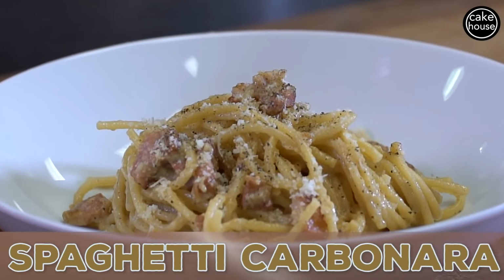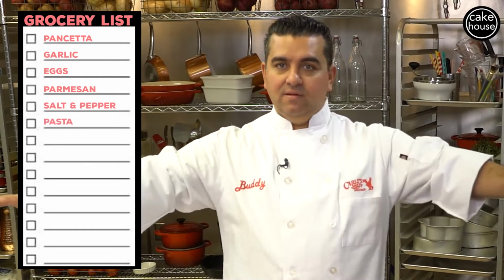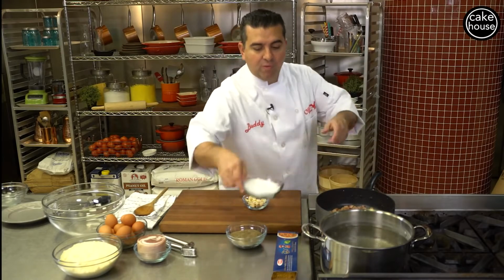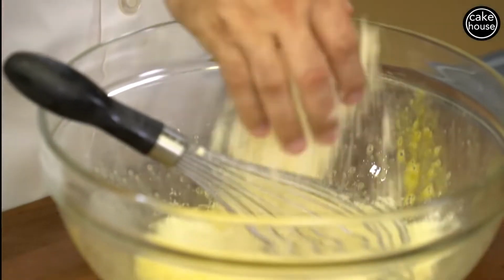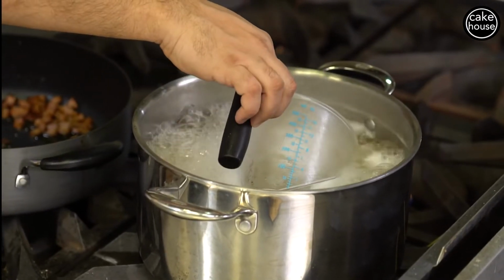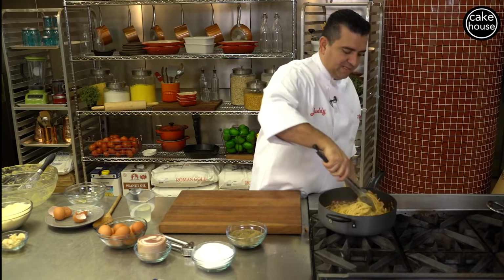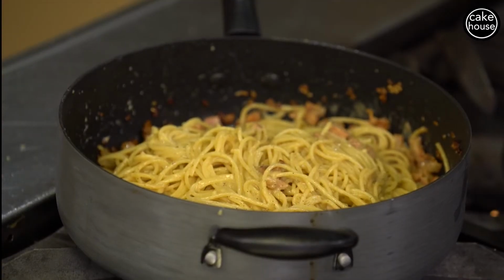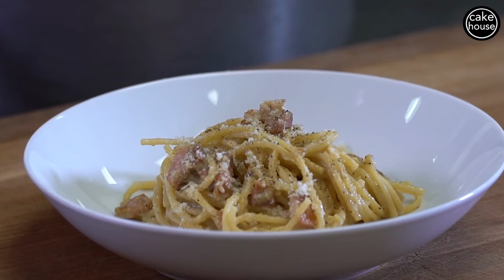Buddy Valastro and his personal italian "carbonara"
Buddy Valastro "Boss Cake"